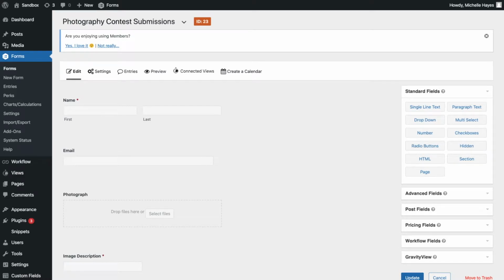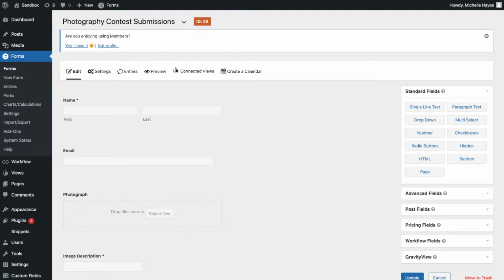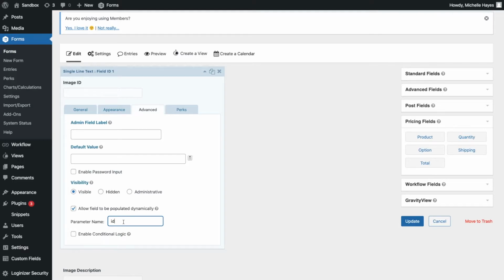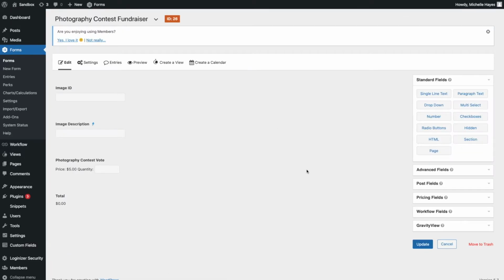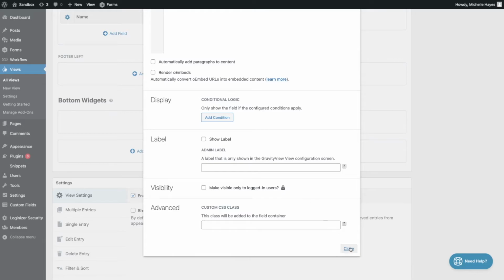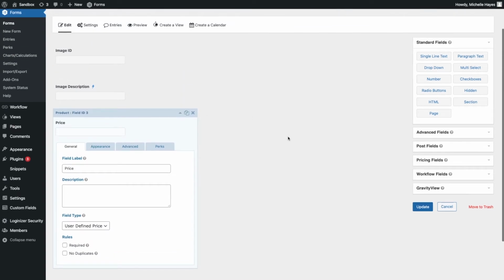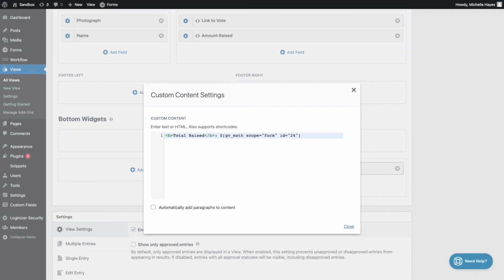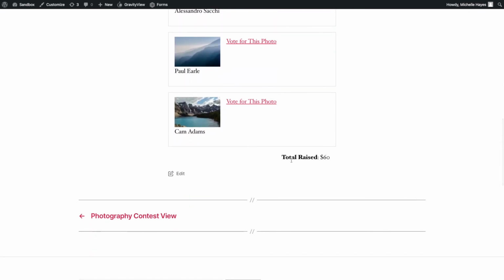Photography Contest: Fundraising with Your Contest